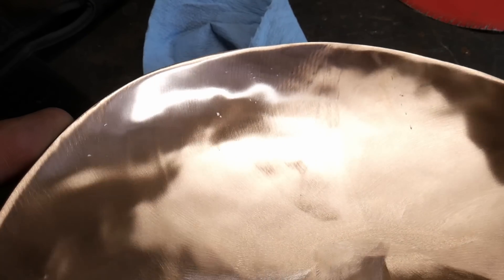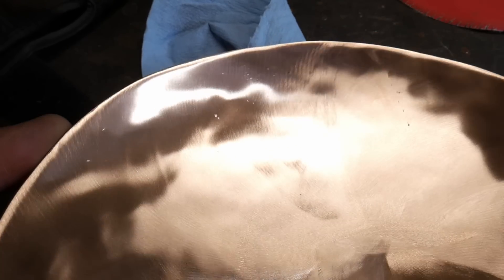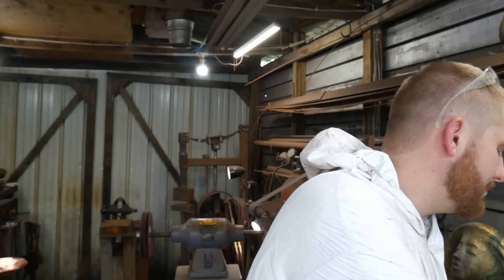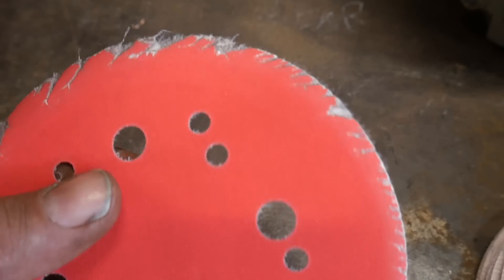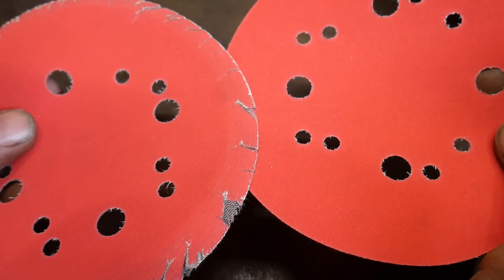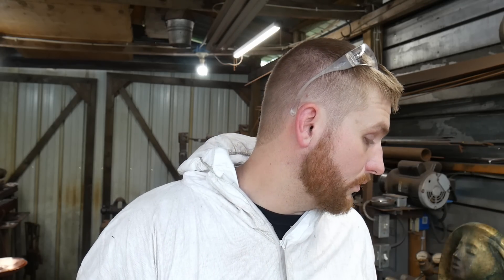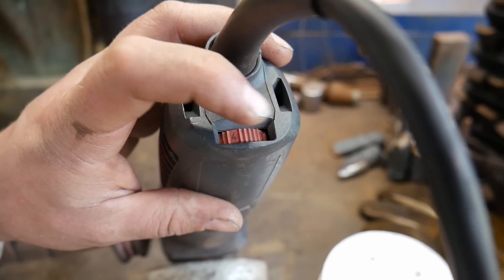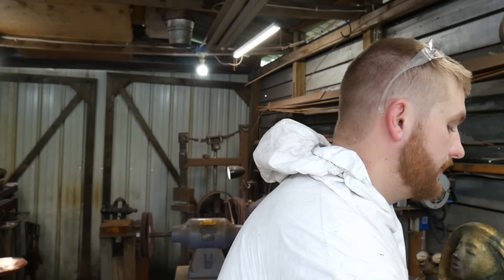Be Careful Not to Smear Your Work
In this video, we talk about copper smearing when working with abrasives. These copper working techniques will have you time, especially if you are working copper by hand. I am working copper sheet to make it into copper bowls.

COMMENT: Have you had copper smears in your work? Did you come up with an alternative solution to prevent smearing copper?